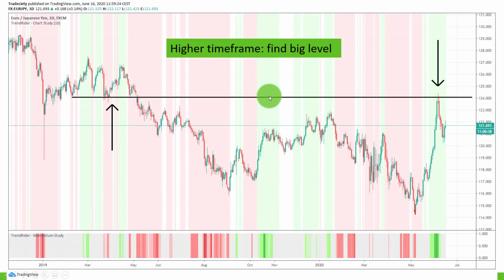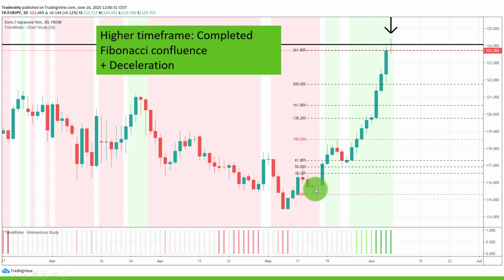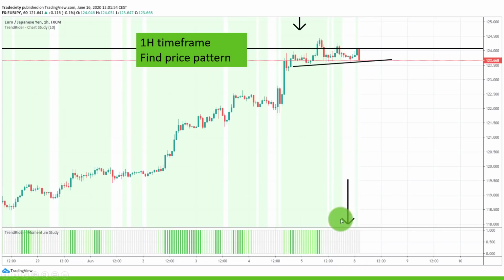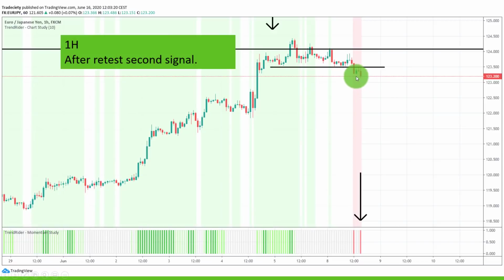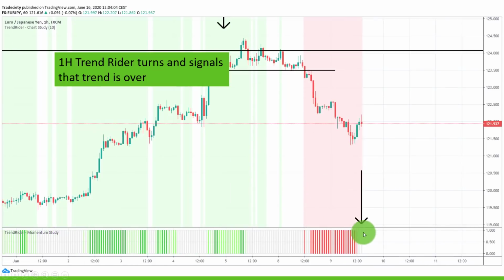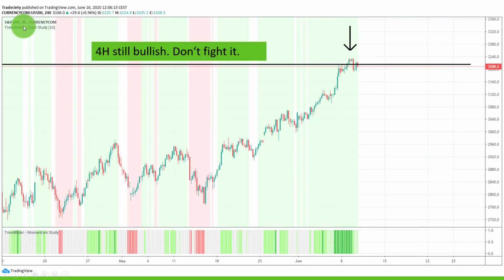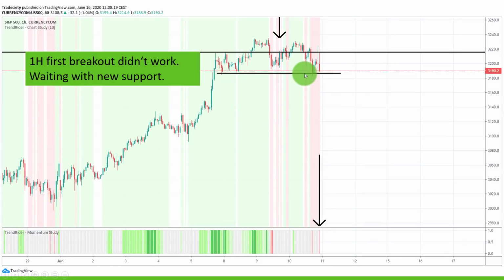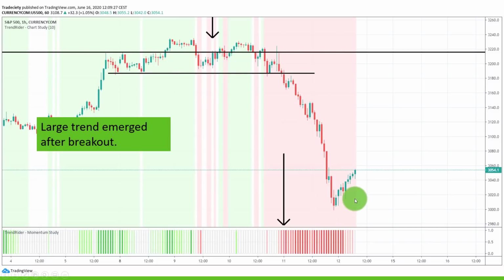Multi-timeframe trading strategy with Entries & Exits